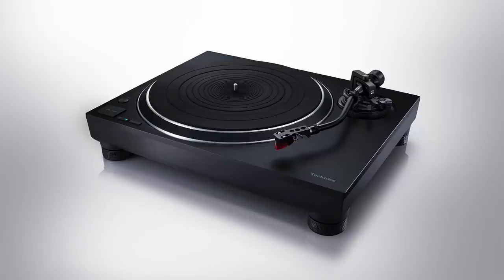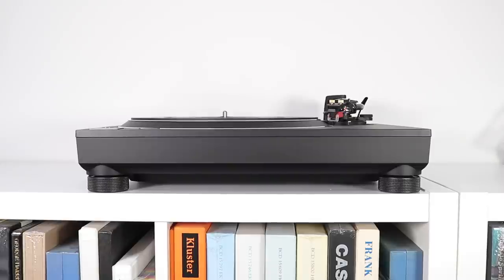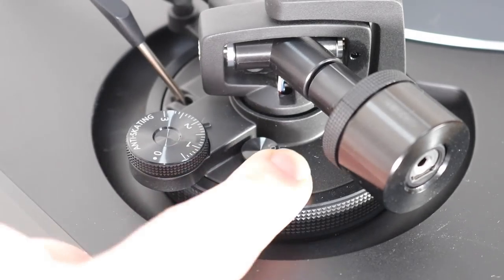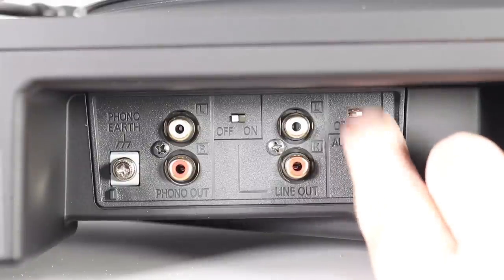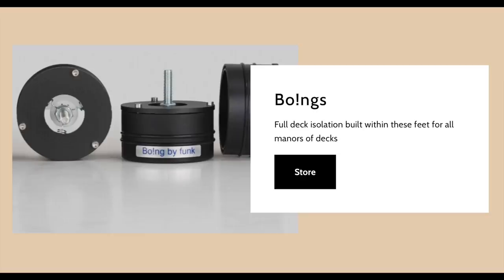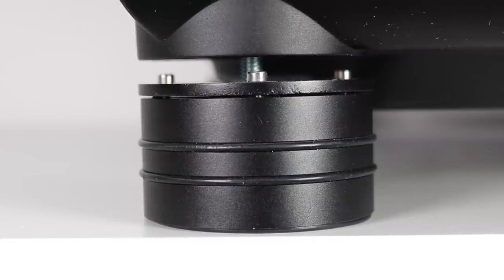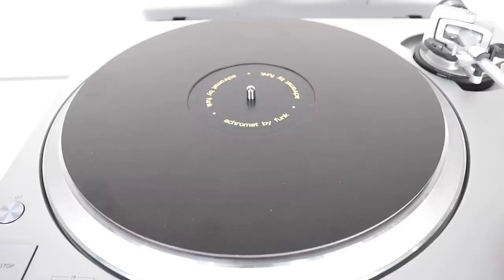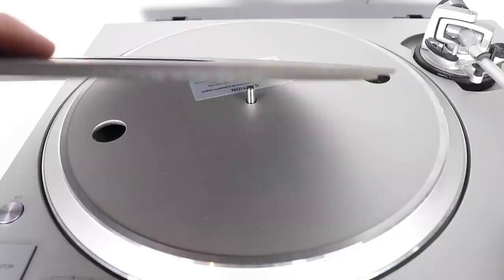TECHNICS SL-1500C TURNTABLE UPGRADE. FUNK FIRM 'KIT 10' UPGRADE KIT - FULLY REVIEWED!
The SL-1500C is a good, solid turntable…but can you do better? The Funk Firm thinks you can. Paul Rigby reviews its 1500C upgrade kit, the Kit 10.

VIDEO CONTENTS
00:00 - Intro
1:20 - Closer Look
10:26 - The Tests
14:18 - Sound Quality
15:36 - Houdini Test
18: 22 - Achromatic Test
20:06 - Bo!ng Feet Test
21:54 - Kit 10 Test
24:42 - Conclusion